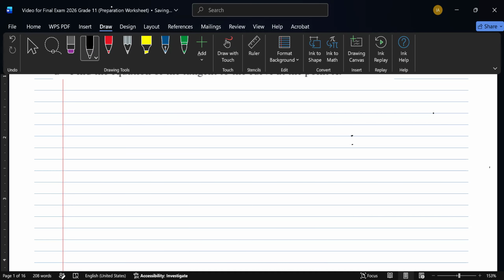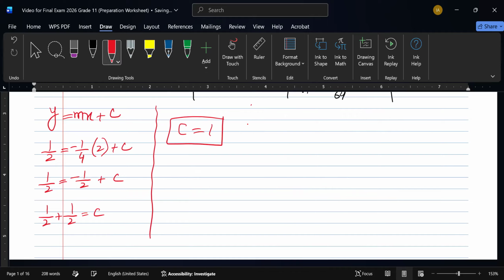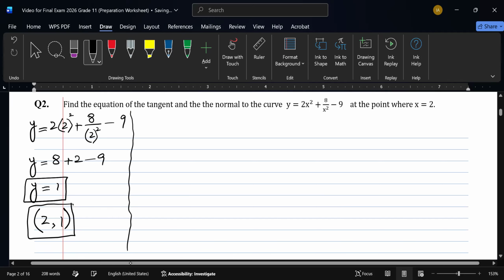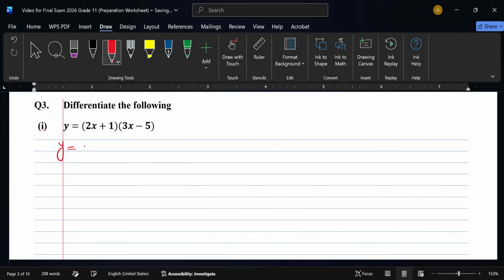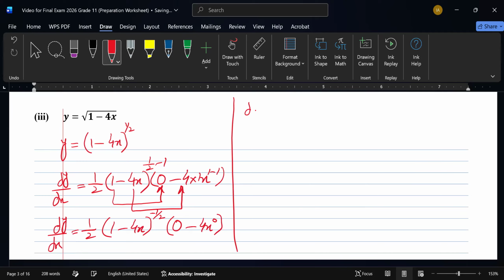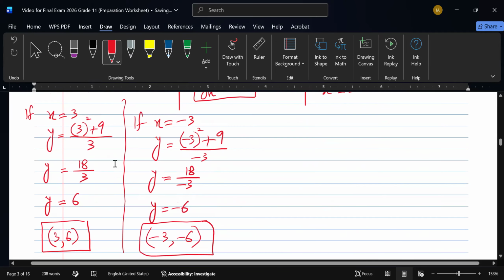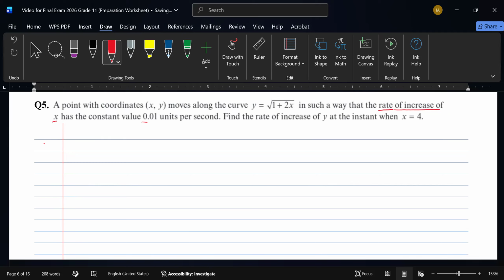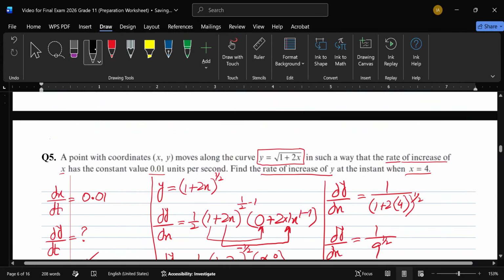Video for Final Exam 2026 Paprt 1